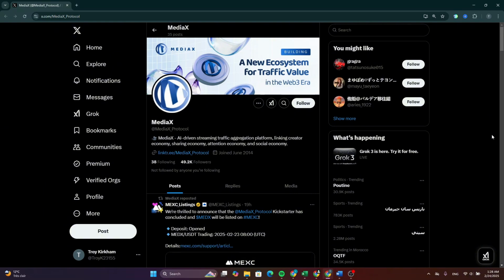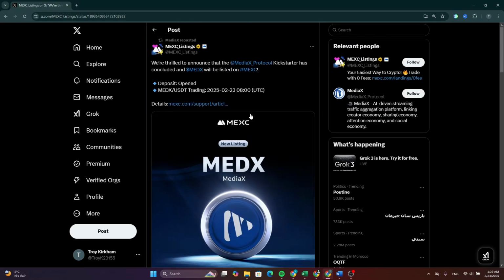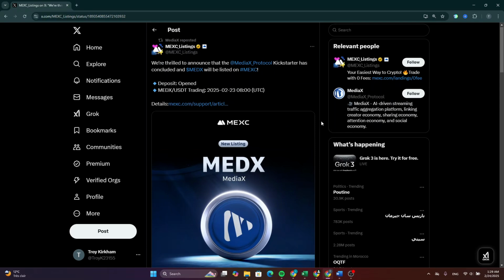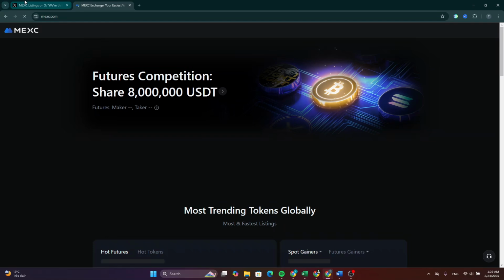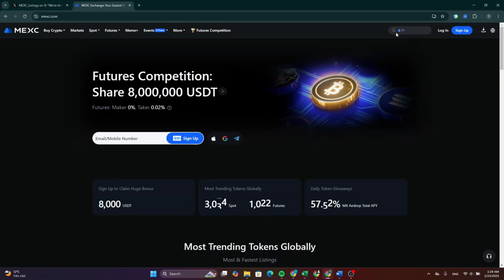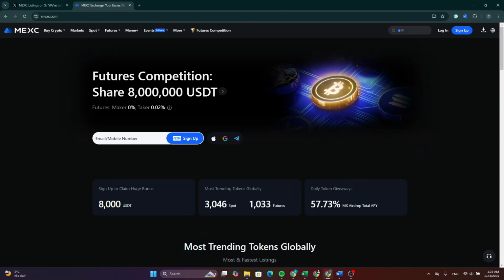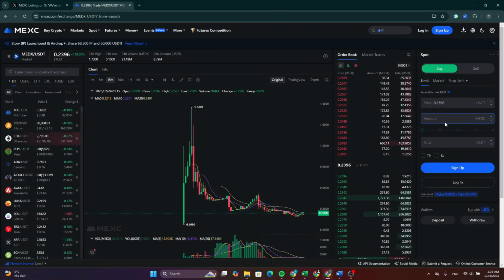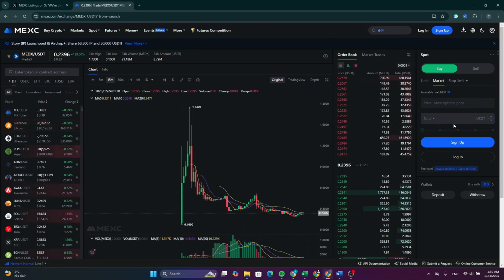How To BUY $MEDX – MediaX TOKEN CRYPTO COIN IN 60 SECONDS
Learn How To BUY $MEDX – MediaX TOKEN CRYPTO COIN . This video will cover everything that you need to know and help you solve your problem quickly.
Stay till the end of the video to find out How To BUY $MEDX – MediaX TOKEN CRYPTO COIN.

Did you learn How To BUY $MEDX – MediaX TOKEN CRYPTO COIN ?

Do you want to see another video about How To BUY $MEDX – MediaX TOKEN CRYPTO COIN ?

Did you enjoy How To BUY $MEDX – MediaX TOKEN CRYPTO COIN ?